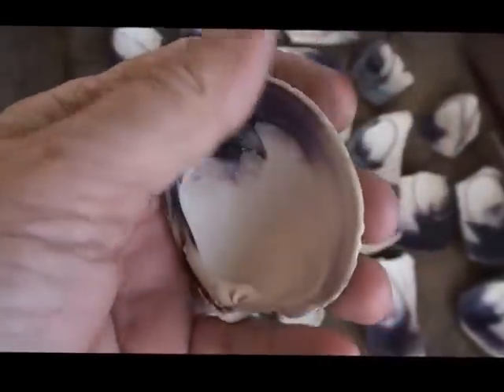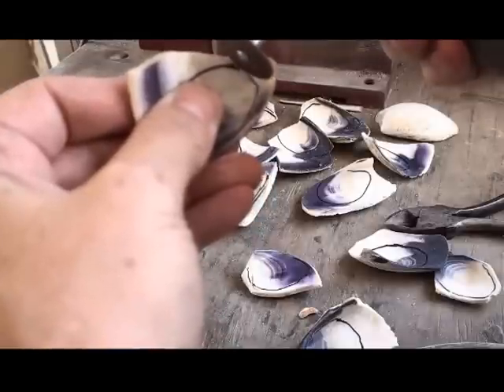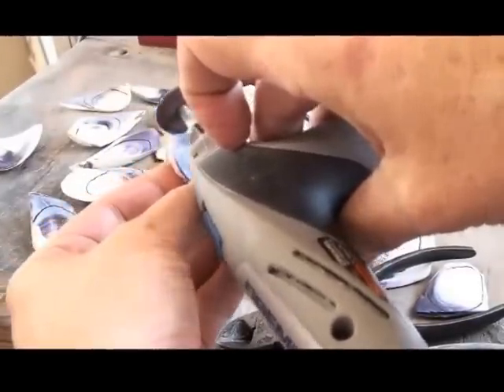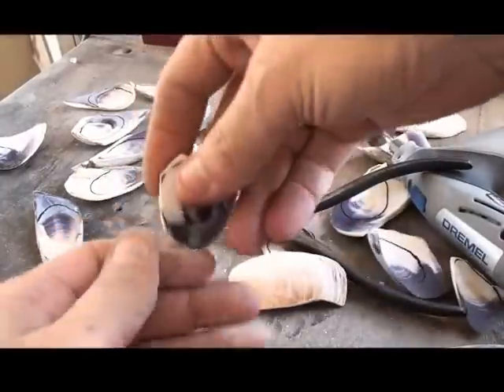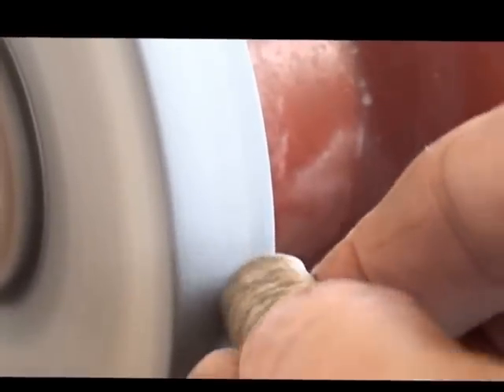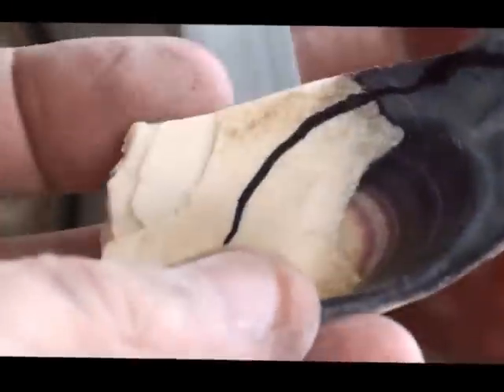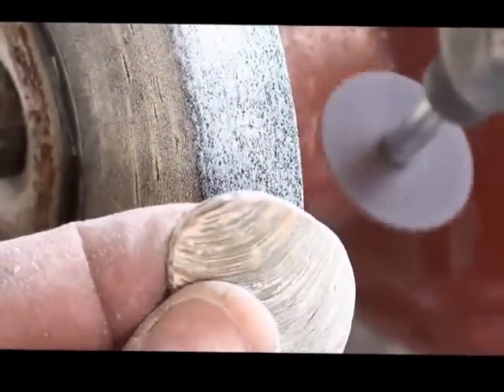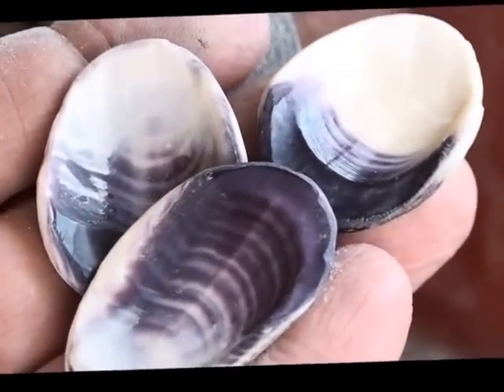Art of Quahog Shell Creations (Jewelry)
Learn how to Cut Quahog Shell & Create beautiful Jewelry! Follow the Video. The Indians used the shells for Currency to buy Tobacco, Liquor and more! Rock tumbler is recommended. 3 Drops dish soap
on final polishing in tumbler. Have fun. You can order these shells on Ebay or Etsy.